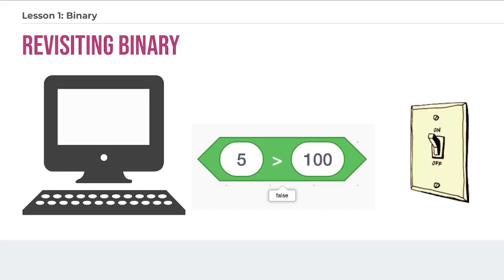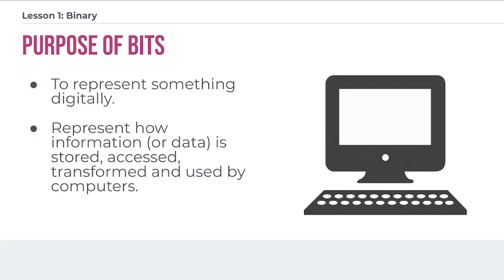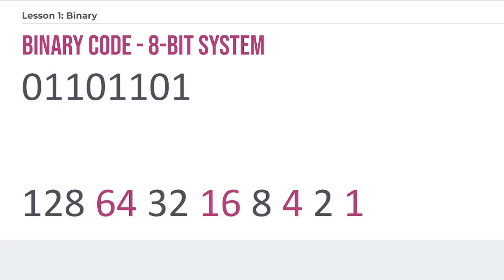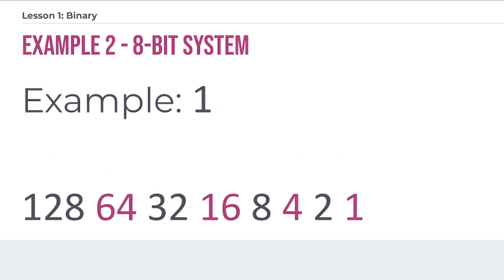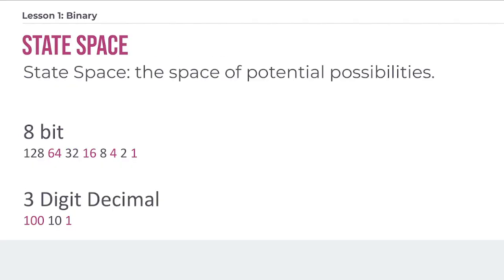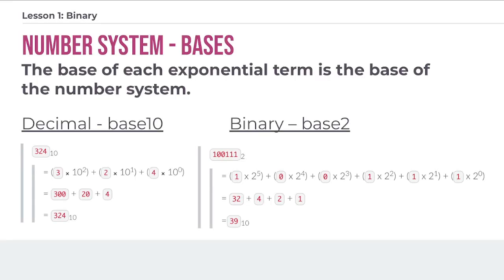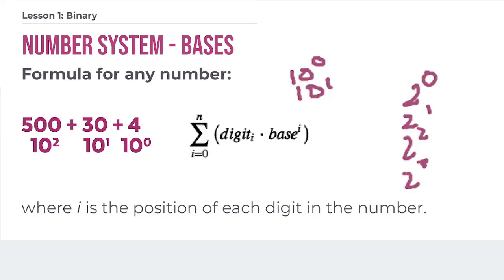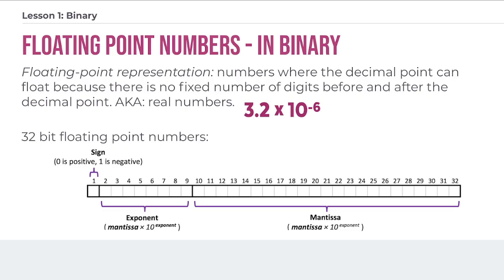AFE AP CSP 4 6 Procedural Abstraction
You will learn about the use of procedural abstraction and how it relates to Python.

Objectives
You will explore procedural abstraction by creating user-defined functions
You will explore modularity and its importance in programming